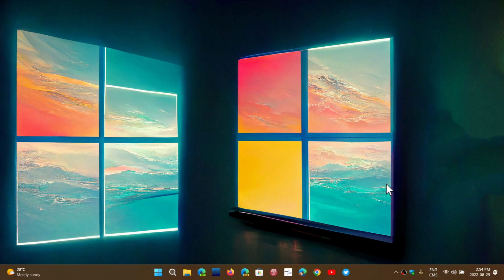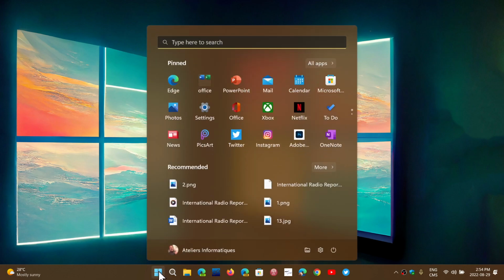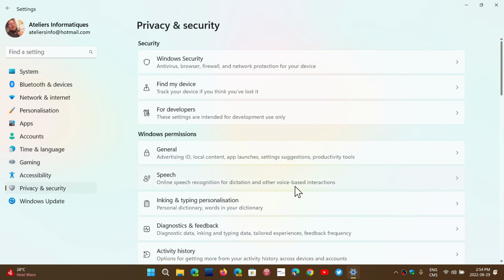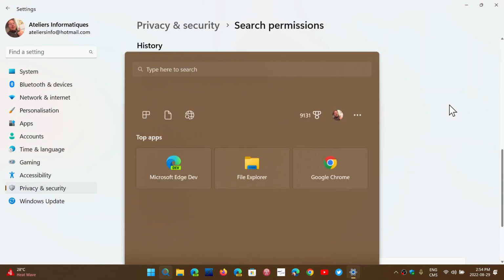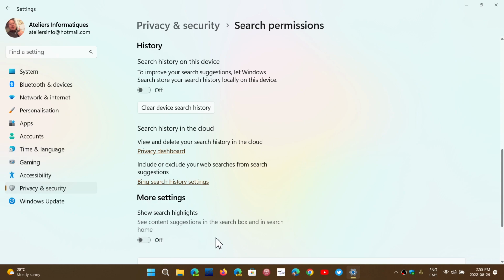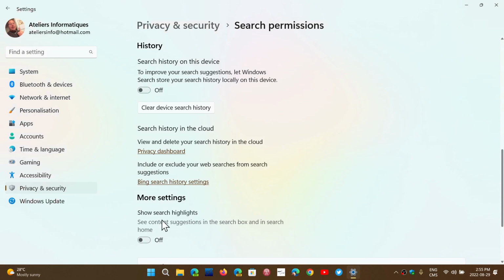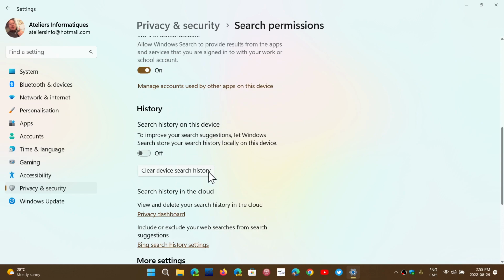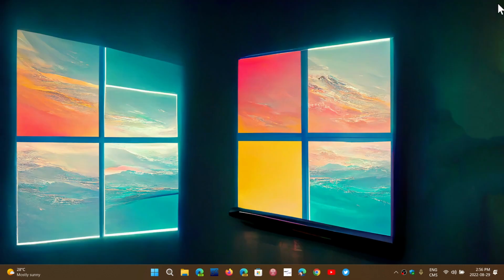Windows 11 Where to clear search history or turn it on or off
In Windows 11 the search history settings are in Privacy settings rather than directly in the Settings app categories